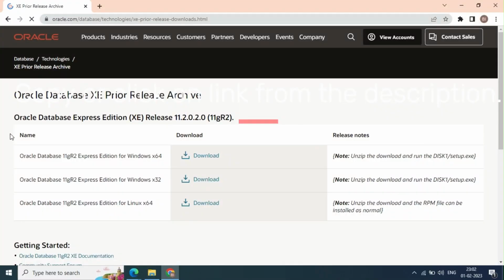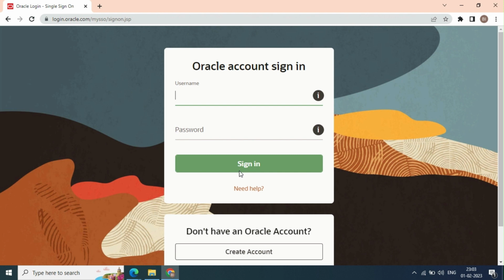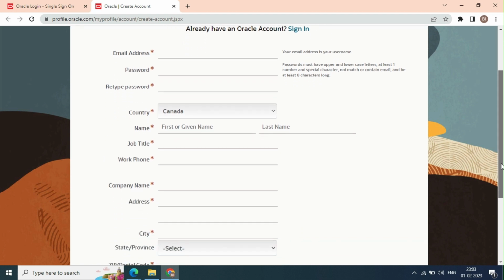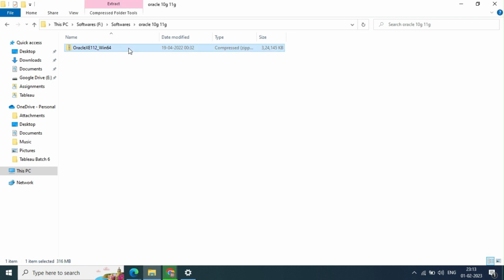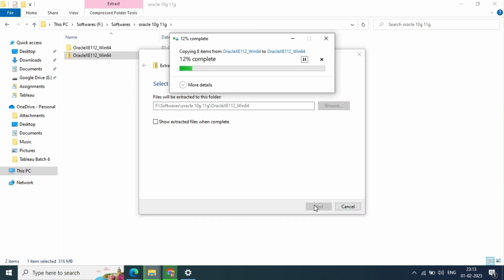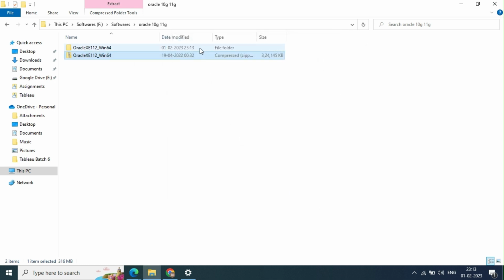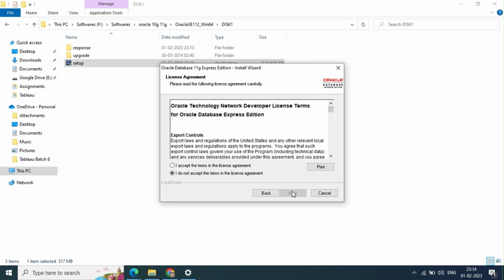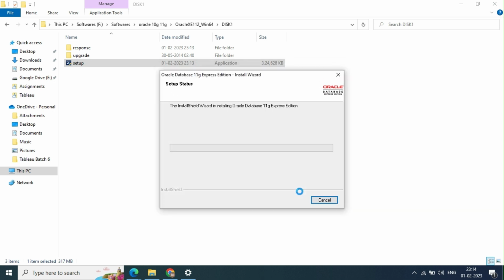Oracle 11g Installation on Windows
This video will help you for downloading & installing Oracle 11g Database in windows 10